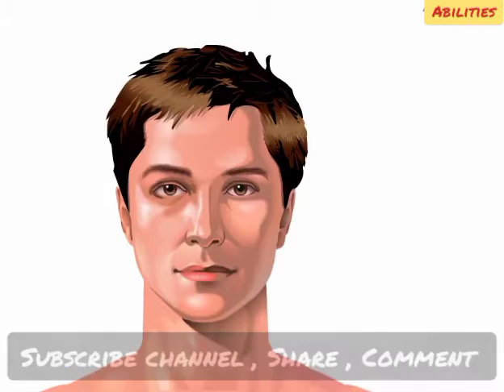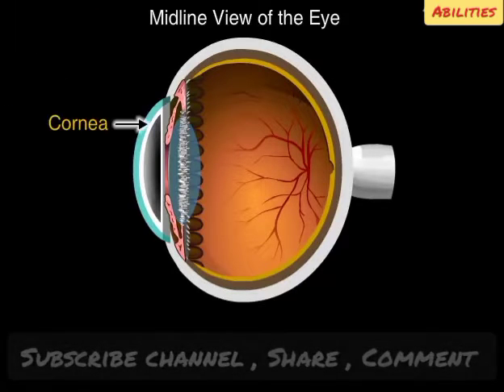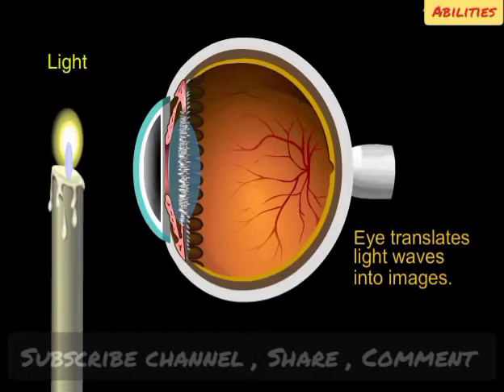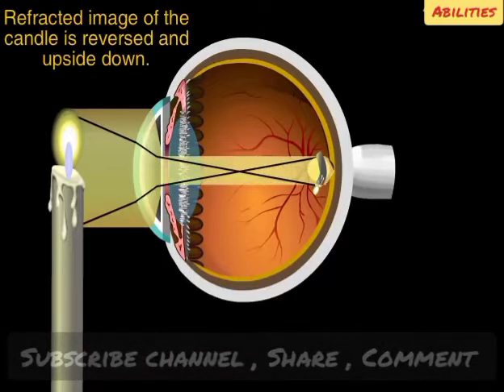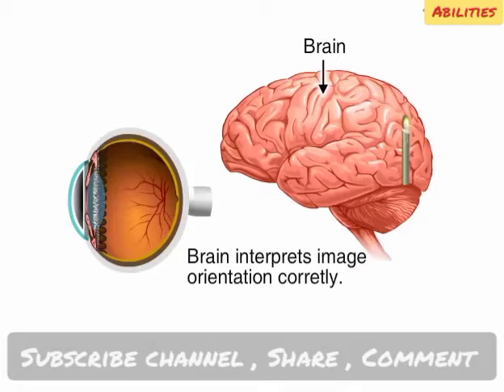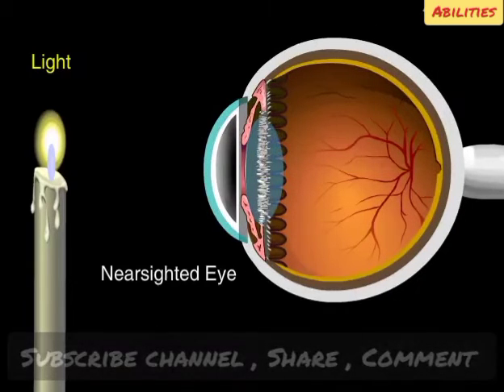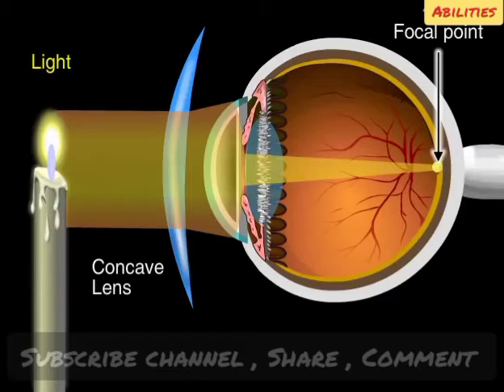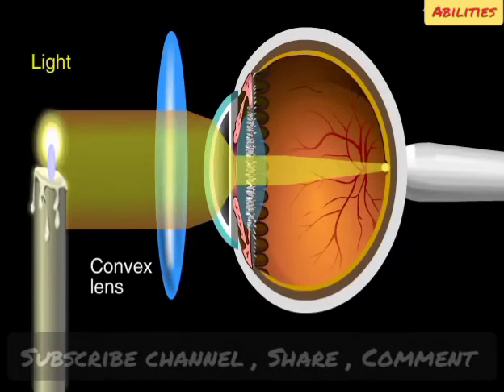How the Eye Works Animation - How Do We See Video_Human Eye Anatomy||Abilities